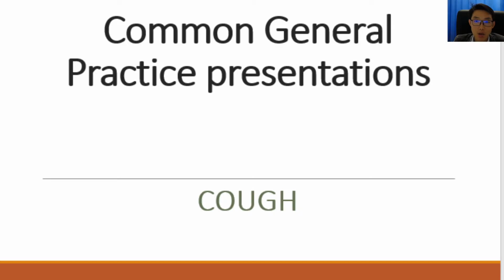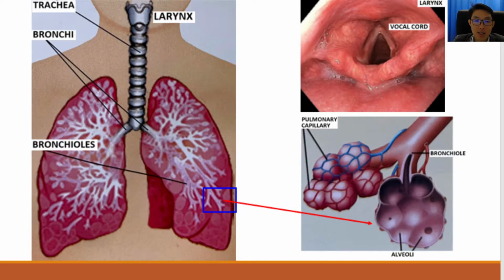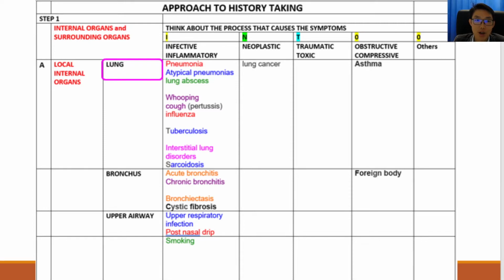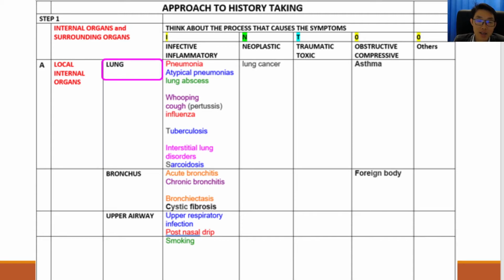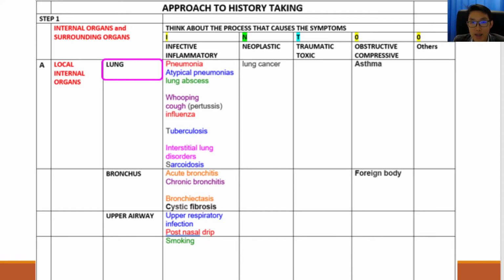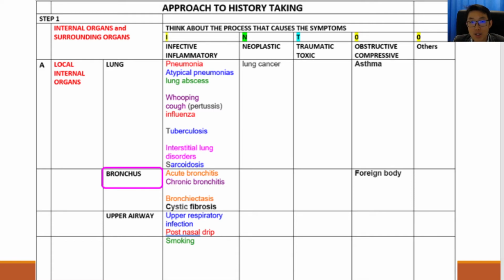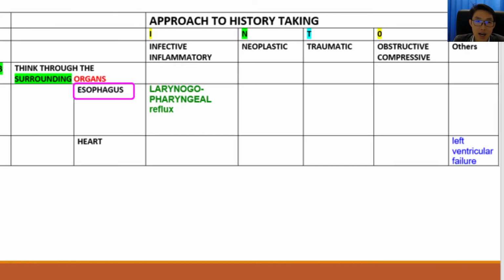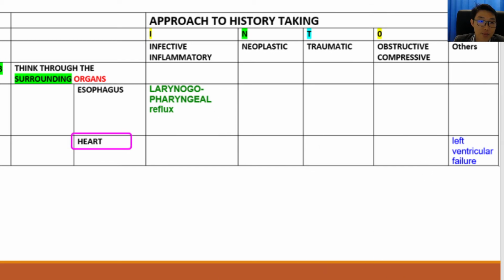HISTORY TAKING RESP CAUSES OF COUGH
The Video Content has been made available for informational and educational purposes only.The information contained in the multimedia content  posted represents the views and opinions of the original creators This VIDEO is not intended to diagnose, treat, cure or prevent any disease.  The Video Content is not intended to be a substitute for professional medical advice, diagnosis, or treatment. Always seek the advice of your physician or other qualified health provider with any questions you may have regarding a medical condition. Never disregard professional medical advice or delay in seeking it because of something you have read or seen on the Site.